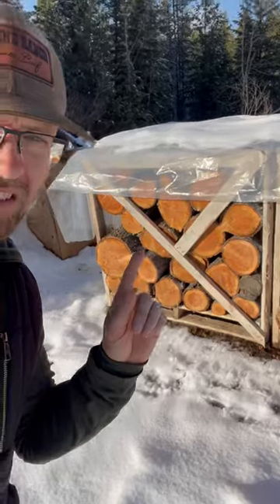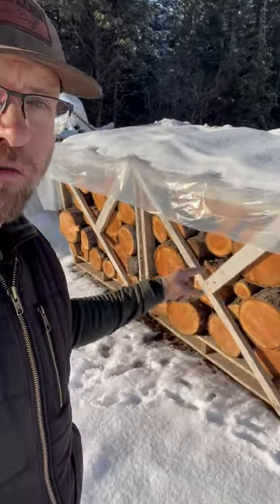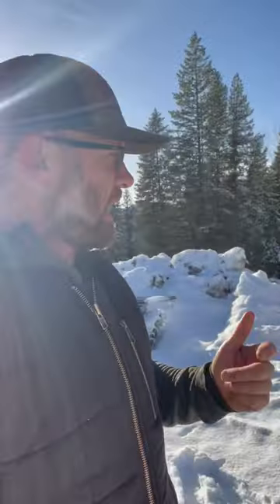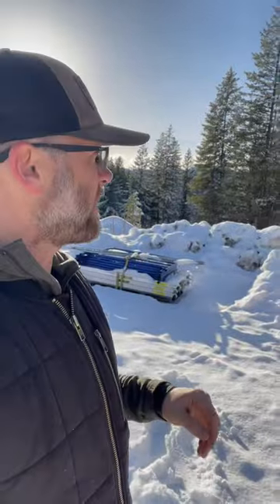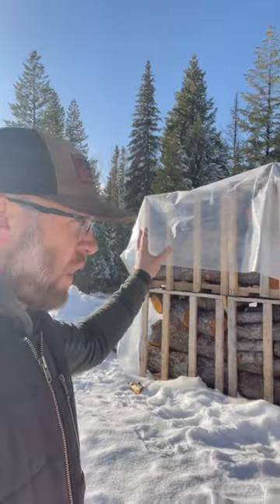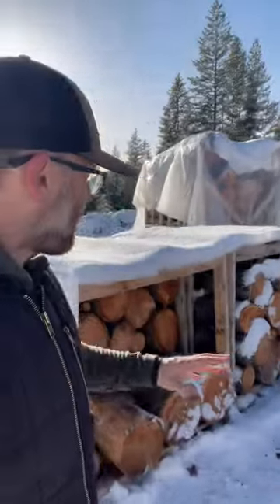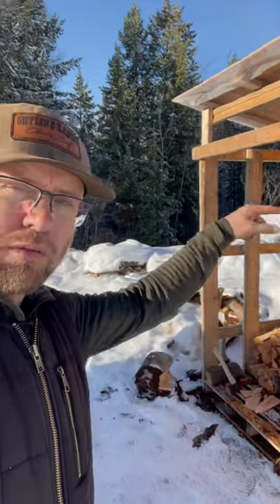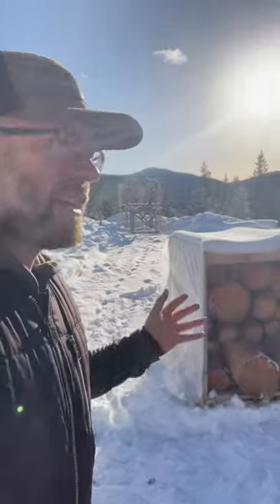So how much firewood do we really burn?